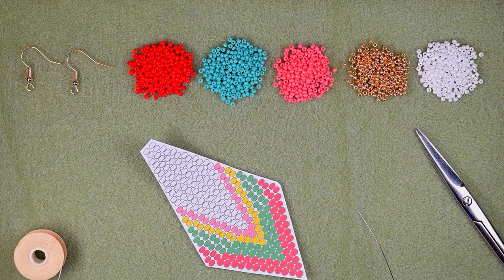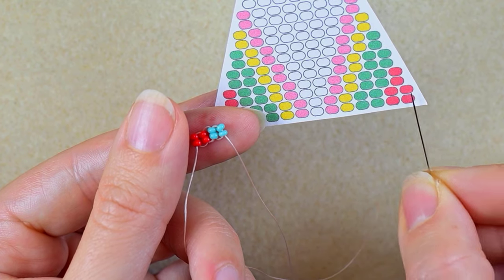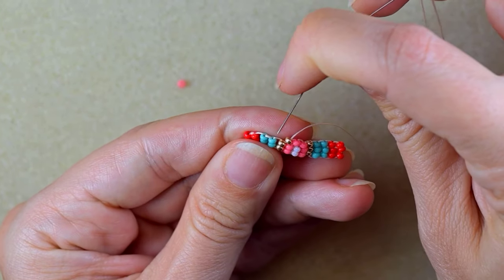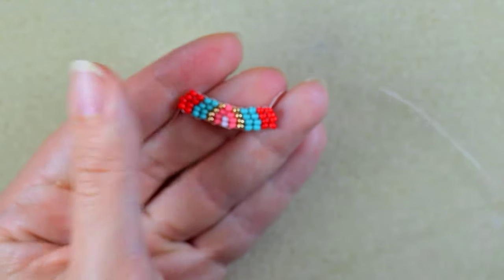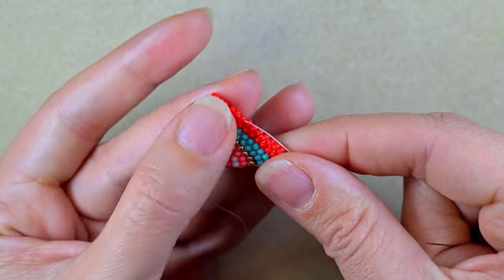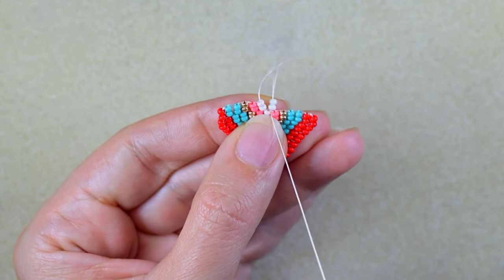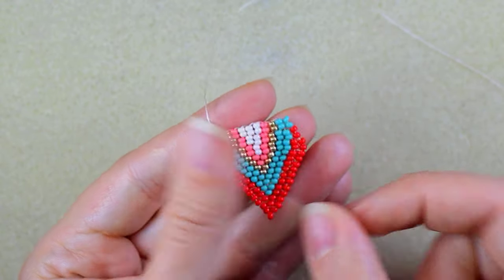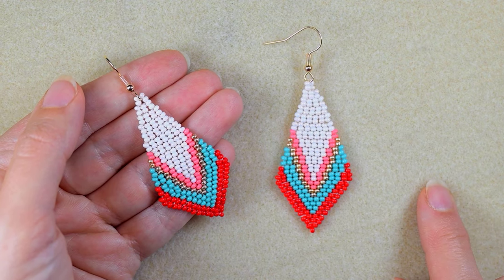Festive Diamond-Shaped Earrings - Tutorial. FREE patterns included!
Easy step-by-step instructions for Festive Diamond Shaped Earrings with single and double brick stitch. How to make seed beads earrings? Home-made beaded earrings. FREE patterns Included!

List of materials:
1) 11/0 seed beads in 5 colours - red, turquoise, pink, golden and white
2) Earring findings
3) Nymo Nylon Thread 0.30mm=size D
4) size 11 (10 or 12) beading needle
5) scissors
6) flat nose pliers (not obligatory)

VIDEO CHAPTERS
» Intro 0:00
» List of material 1:05
» Step-by-step instructions 1:46
» Final words 29:30